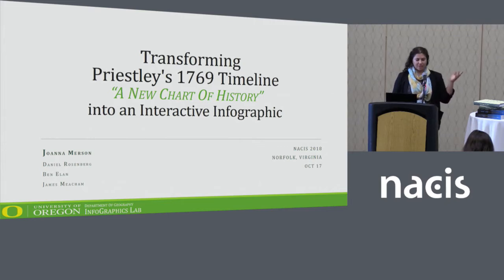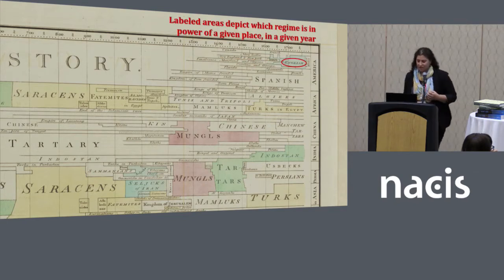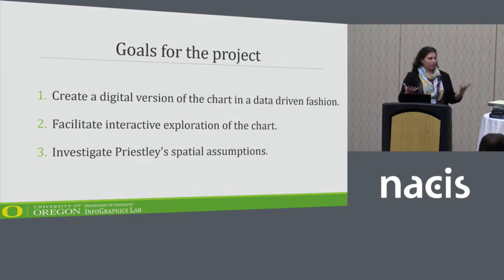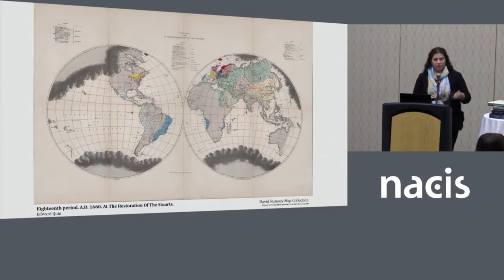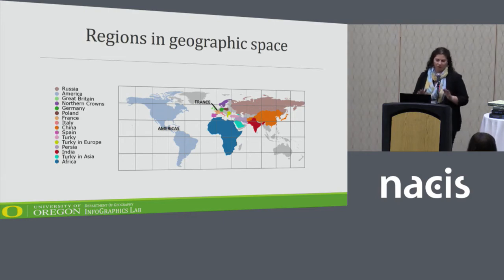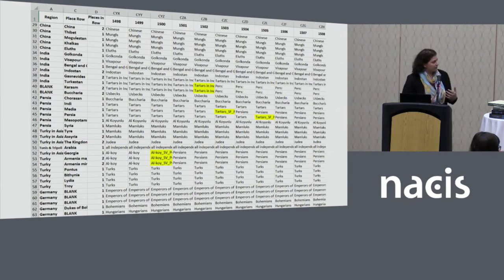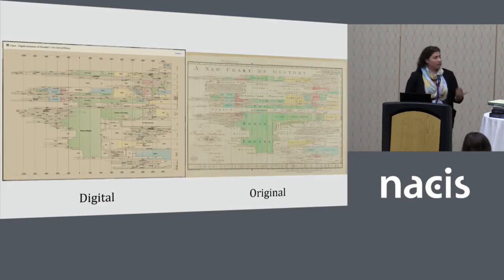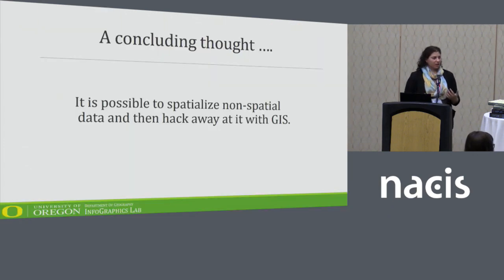Transforming Priestley’s 1769 Timeline Into an Interactive Infographic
Joanna Merson, University of Oregon

In 1769, Joseph Priestley, a scientist and theologian, created what are arguably the first modern timelines. His “A New Chart of History” is a particularly influential artifact in historiography and infographic design. We are transforming it into an interactive infographic, using a data-driven process. We seek to facilitate interactive exploration of the chart, to analyze Priestley’s design in relation to modern graphic techniques, and to investigate Priestley’s geographic assumptions. This presentation describes our use of geospatial tools (arcPy) to recreate the chart by transforming a manually coded data table into JSON objects that are visualized using D3.